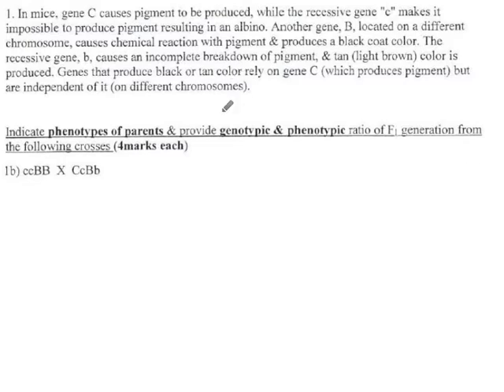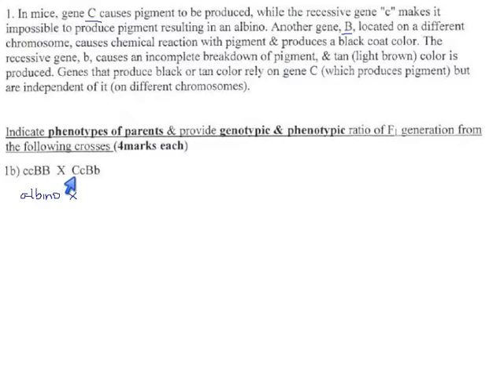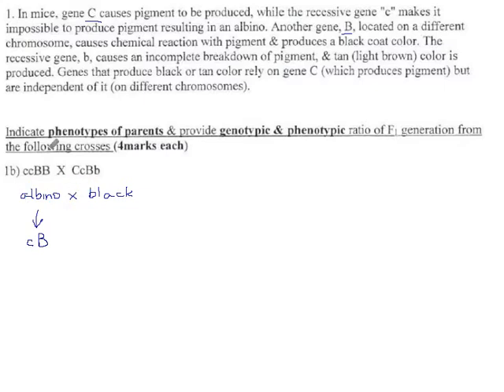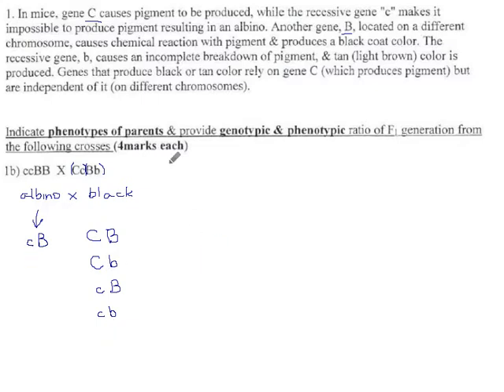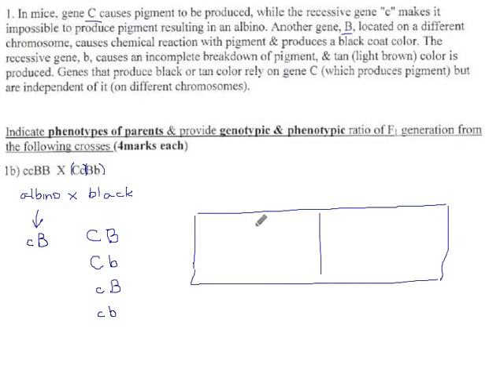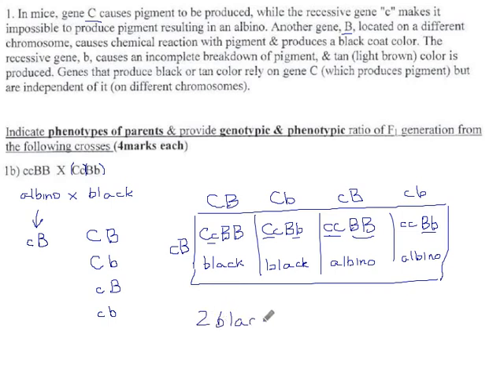50 - Polygenic Trait - Mouse Colors (p39)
A polygenic trait problem, with mouse coat color and the albinism trait. p39, 1b.